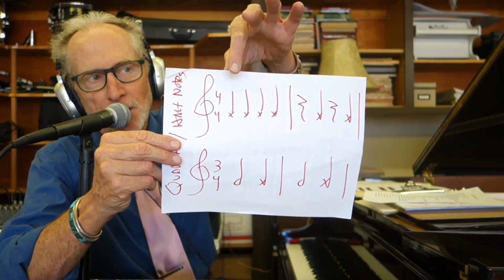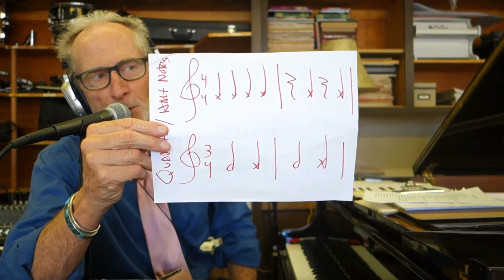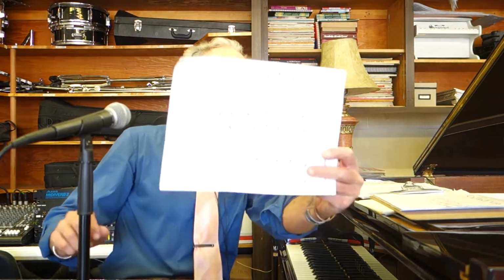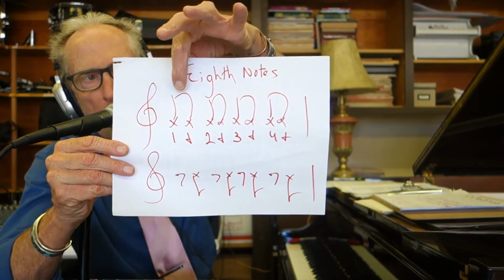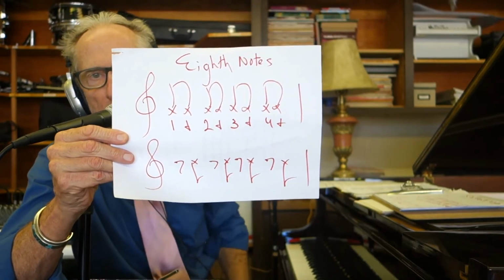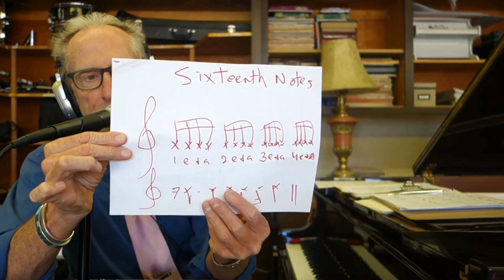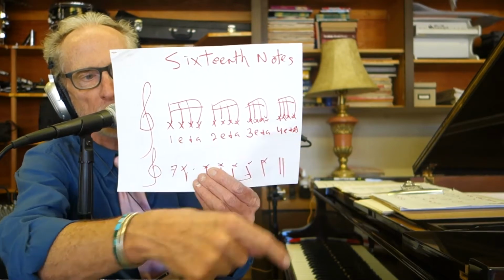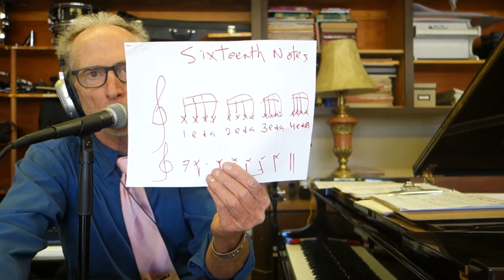MEV Lesson #7: Note stems, values, rhythms and rests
MusicEducationVideo is for learning music theory! While you watch, copy down the diagrams and make your own theory book. This is a comprehensive view of music theory, so each lesson must be memorized before moving on as the concepts will be built upon from lesson to lesson. Be patient and work hard to see the big picture and open new doors for your musical creativity.
Lesson #1: Learn all 7 notes, learn C position
Lesson #2: C major scale, proper fingerings
Lesson #3: Diatonic chords C major
Lesson #4: Flats/Sharps and chromatic scale
Lesson #5: Music staff, lines and spaces, ledger lines, rhythm tree
Lesson #6: Major scale formula; whole step, half step, scale in thirds and intervals
Lesson #7: Note stems/value, rhythms, 16th notes and rests
Lesson #8: D flat, D, E flat, E major scales
Lesson #9: F, F sharp/G flat, G, A flat major scales
Lesson #10: A, B flat, B major scales